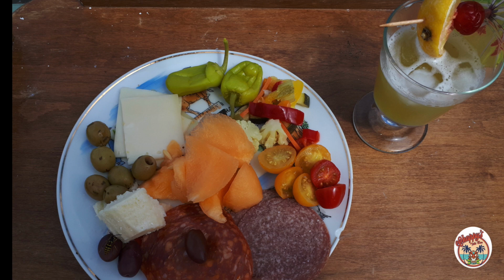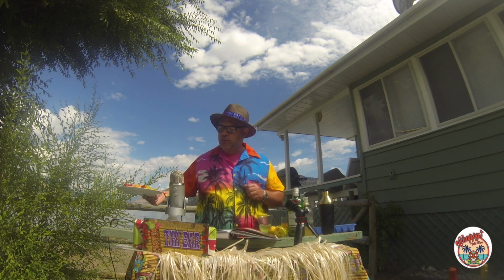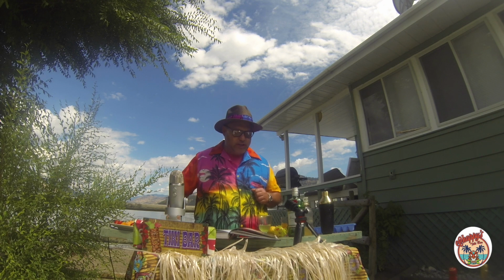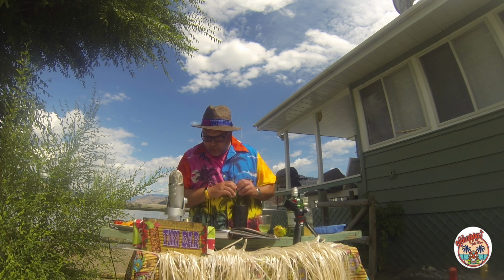Saturn and Italian Antipasto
0:00 Saturn and Italian Antipasto
1:20 Essence of Saigon Vietnamese Bistro
2:30 Spring Rolls Beef Sub and #18
2:30 Appies with Chappy by the Lake
3:50 How to make a Saturn tiki drink
5:55 Mooke versus a hornet